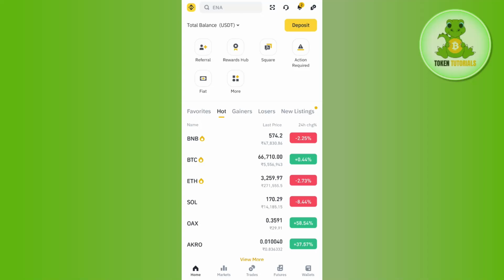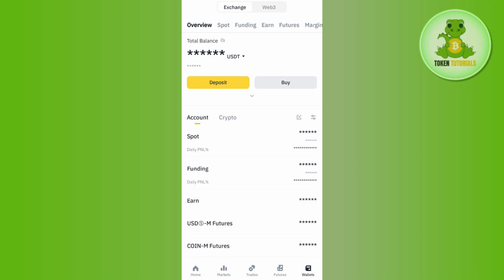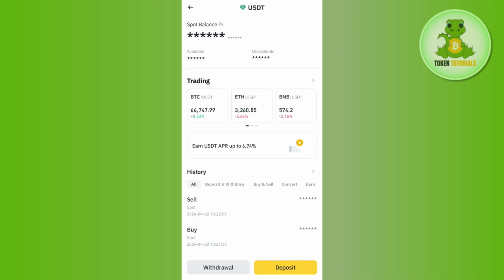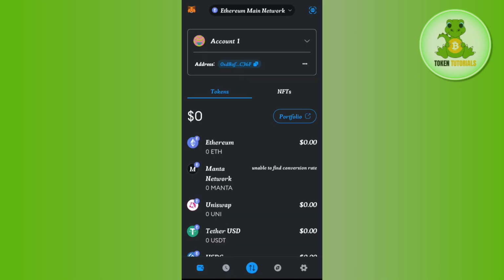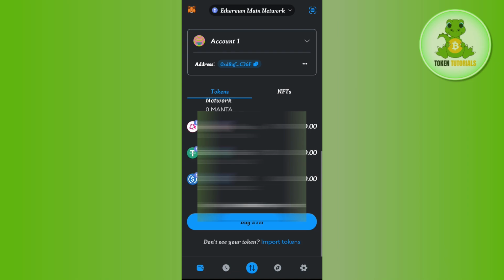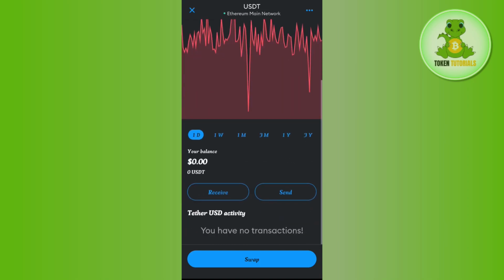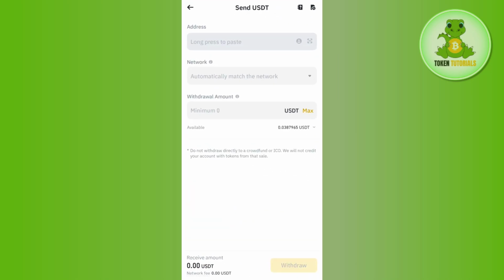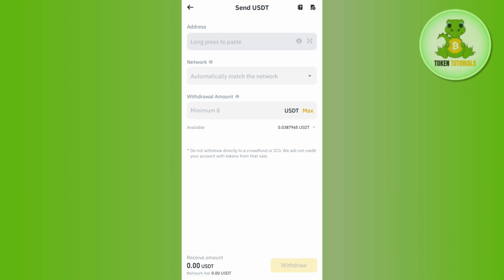How to Transfer Money from Binance to Metamask in App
Welcome to Token Tutorials! In each video, I will show you How to Transfer Money from Binance to Metamask in App